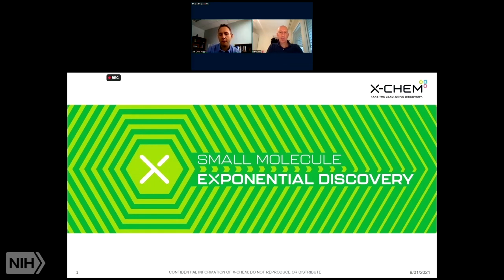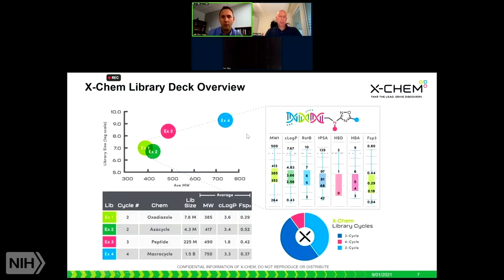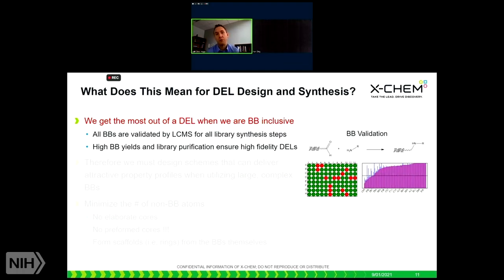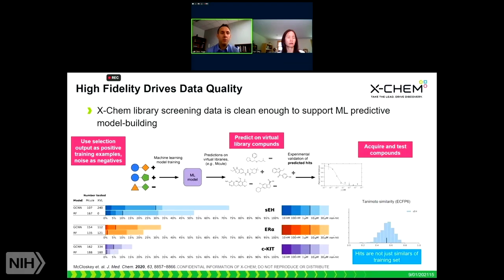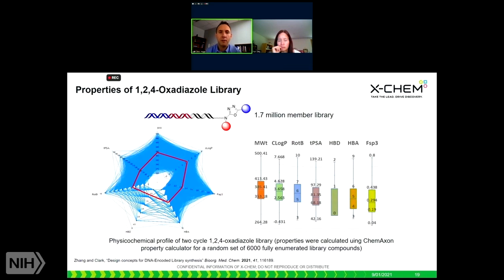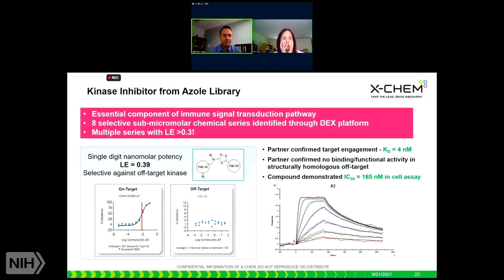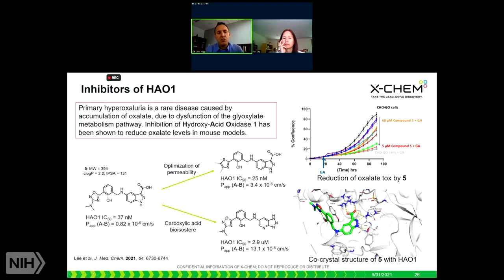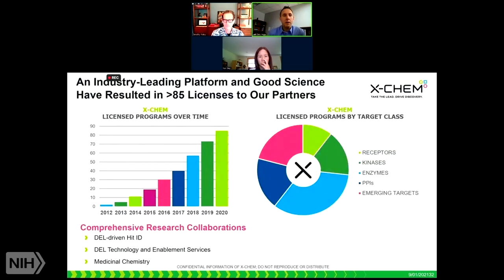Christopher Hupp: Design Concepts for DNA-Encoded Libraries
In this Assay Guidance Workshop on DNA-Encoded Libraries for Lead Discovery talk from Sept. 1, 2021, Dr. Christopher Hupp discusses the advantages of the X-CHEM platform for DNA-encoded libraries. Dr. Hupp joined X-Chem in October 2010 and now serves as the Associate Director of Discovery Chemistry. Dr. Hupp has over 10 years of experience in discovery chemistry and in the design, preparation, and application of DNA-encoded libraries for early drug discovery. He received his B.A. in chemistry from Kalamazoo College, Ph.D. in organic chemistry from Michigan State University, and postdoctoral training in medicinal chemistry at Harvard Medical School/McLean Hospital.

For more information about the Assay Guidance Manual eBook, workshops, and webinars,